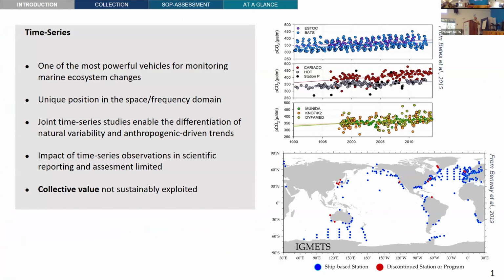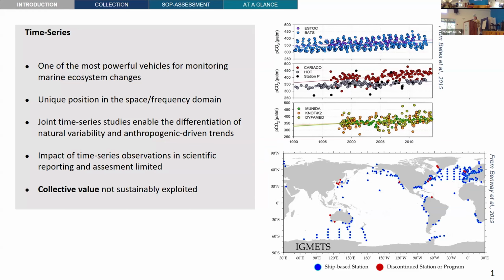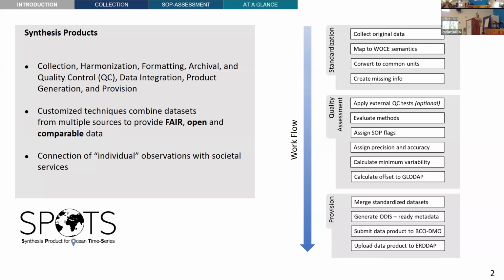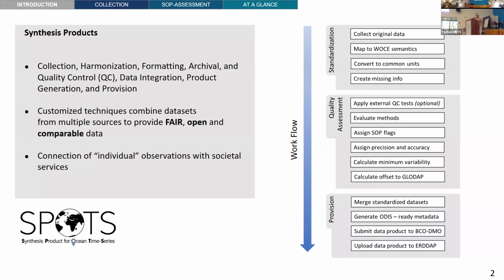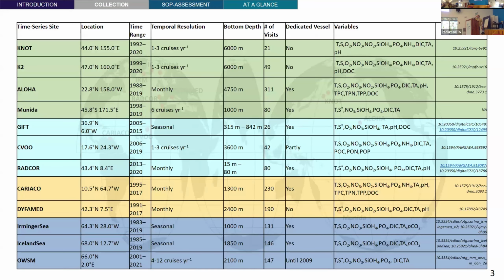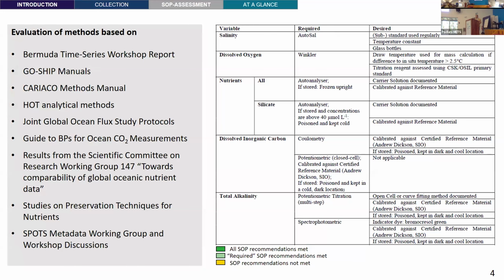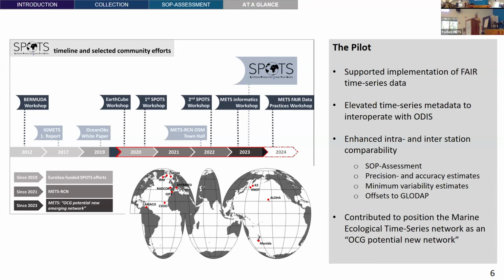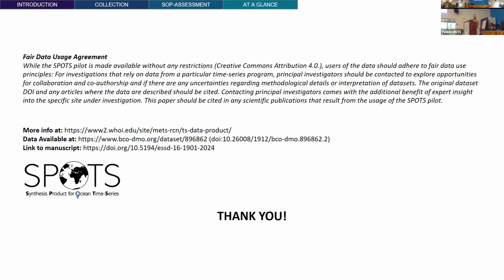5. Synthesis Product for Ocean Time Series (SPOTS): A novel use case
Nico Lange, NORCE

International Workshop: FAIR Data Practices for Ship-based Marine Ecological Time Series

April 22-25, 2025 (ASU/BIOS, Bermuda)